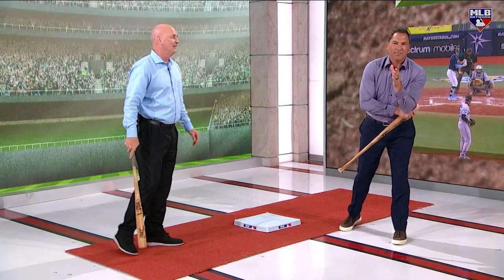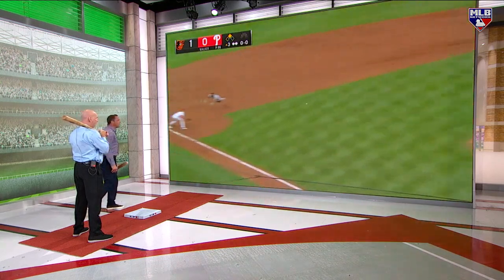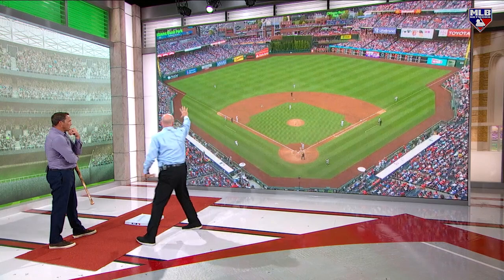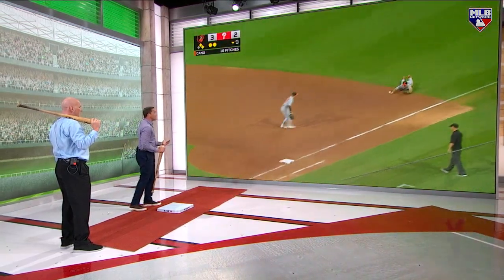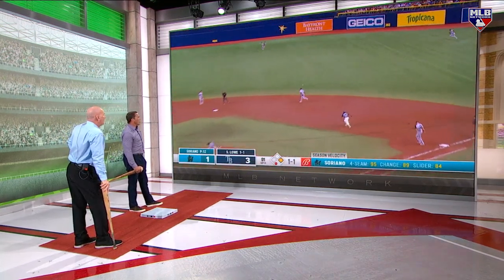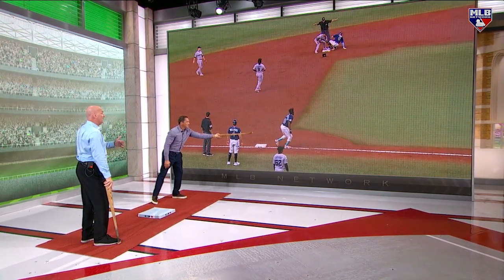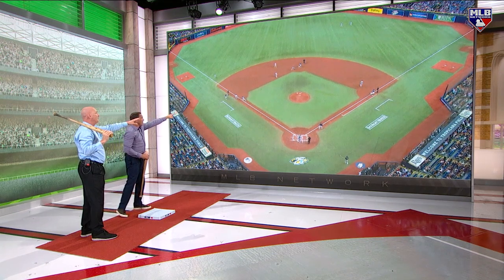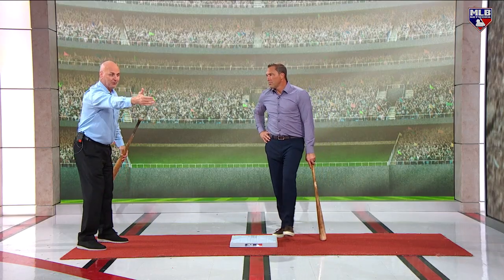Teaching moments on MLB Central with Bill Ripken and Mark DeRosa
Bill Ripken and Mark DeRosa take to the skybox to review some very teachable moments from Tuesday night's games.